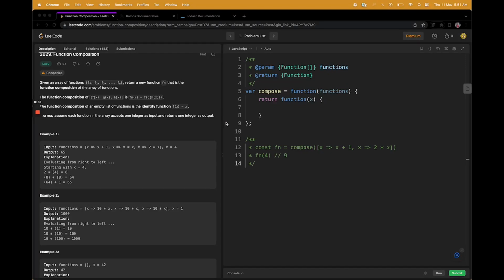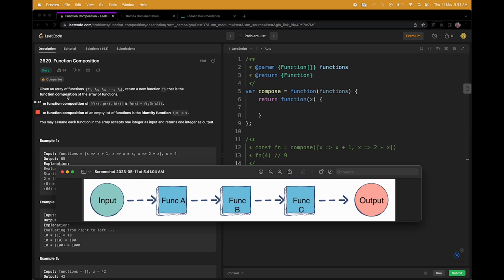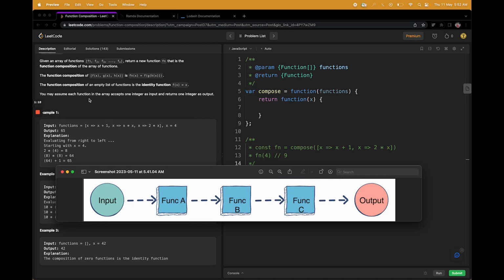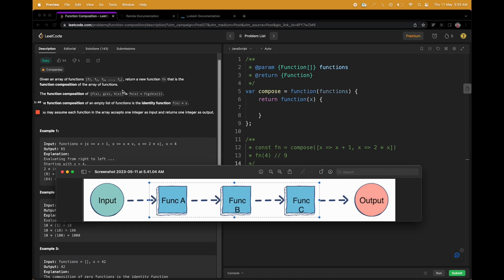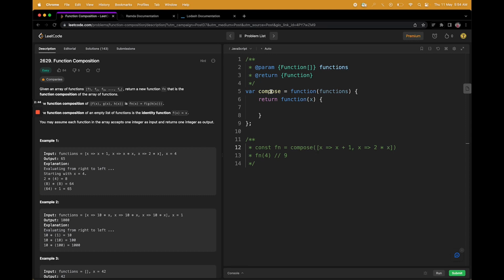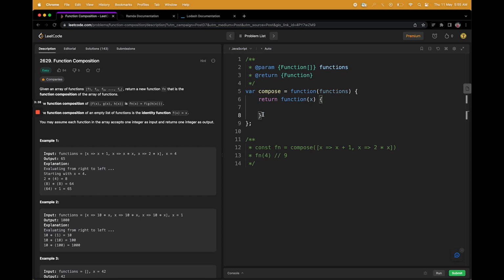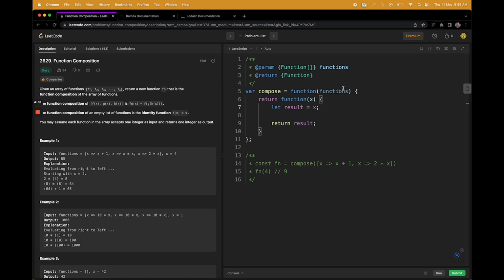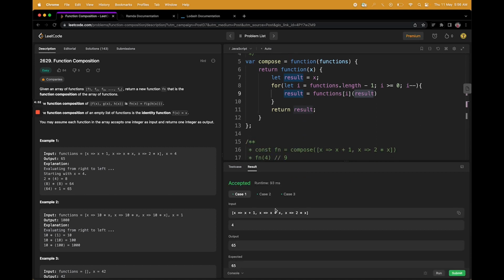Leetcode javascript Day-7 || 2629. Function Composition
Leetcode Javascript Day-6 challenge - ` 2626. Array Reduce Transformation`.